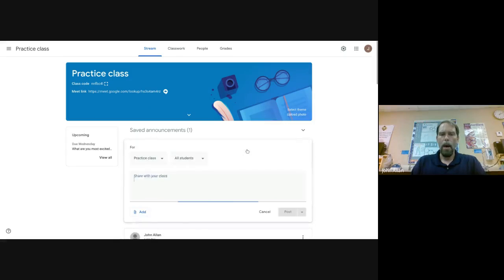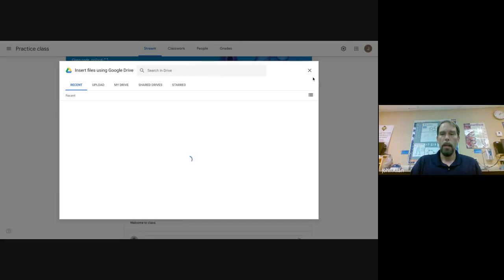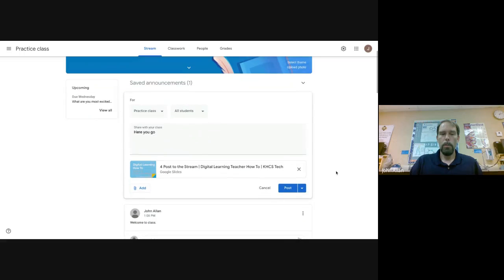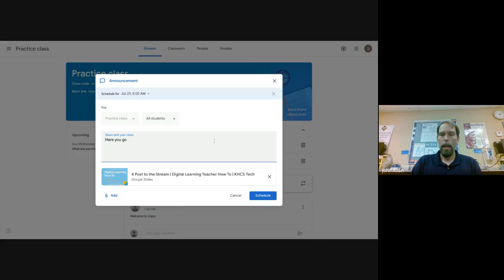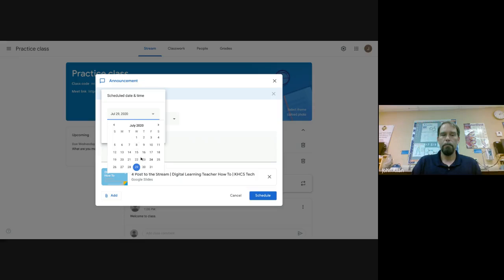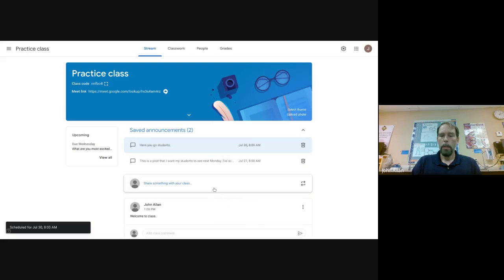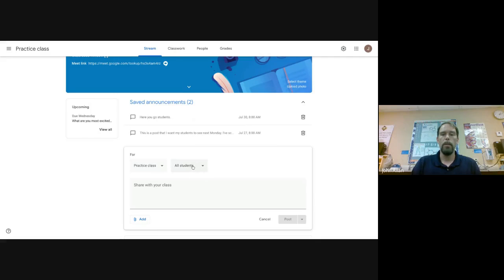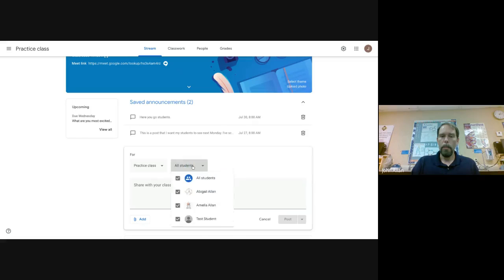Digital Learning How To | Lesson 4 - Post to the Stream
Topics:
*Sharing a post
*Student options and Replying
*Attaching resources
*Scheduling posts
*Organizing the Stream